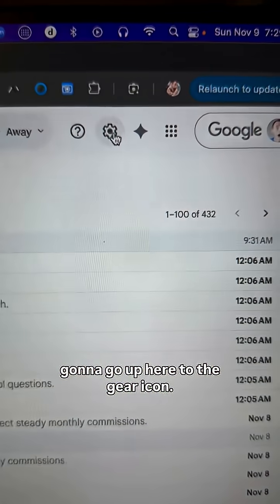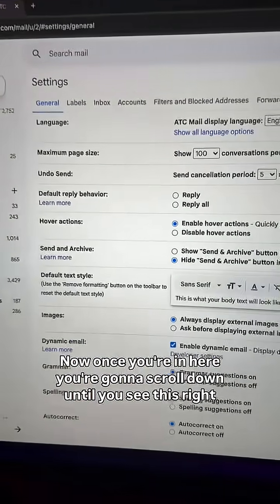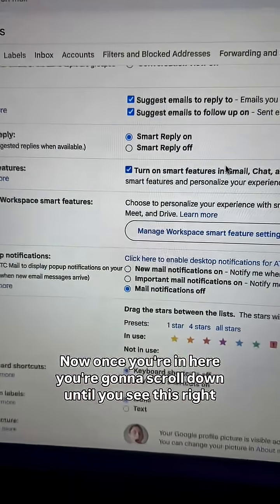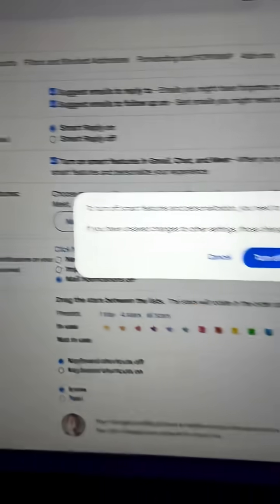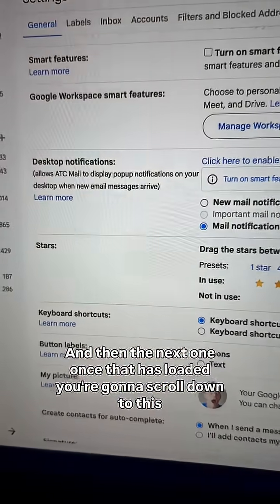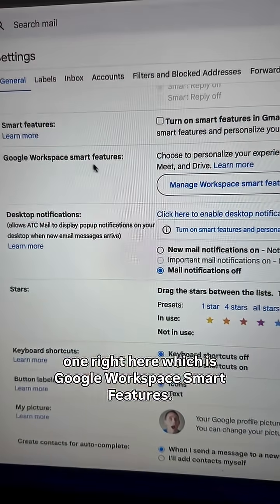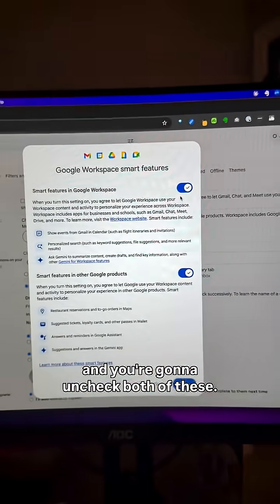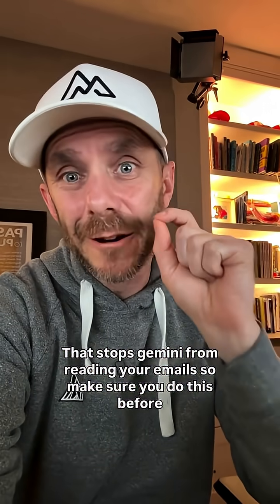Stop Gmail from Training AI on Your Private Emails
If you use Gmail, these “smart features” were turned on without you knowing. And it gives Google access to train its AI models on ALL your private information. So turn these off if you don’t want AI being trained on your emails, attachments and everything else.

💾 Save this so you don’t forget
🙌 Share with another Gmail user
👍 Follow @stumclaren on IG to grow your online business